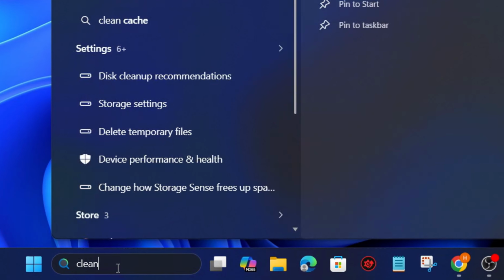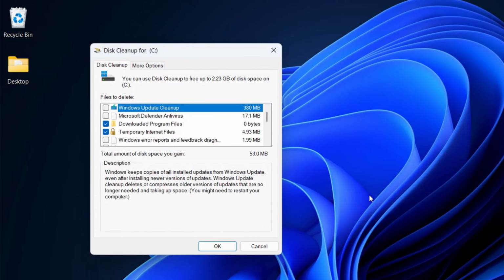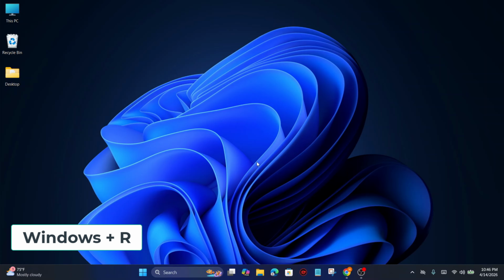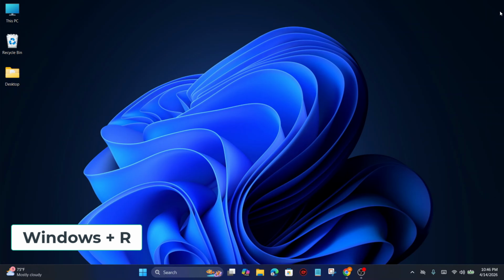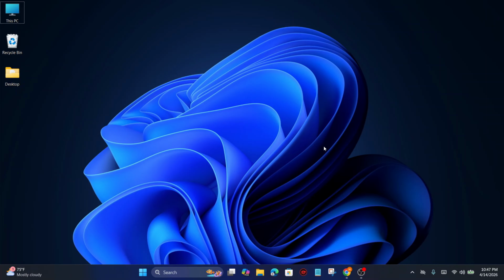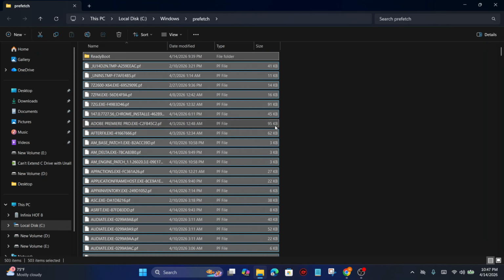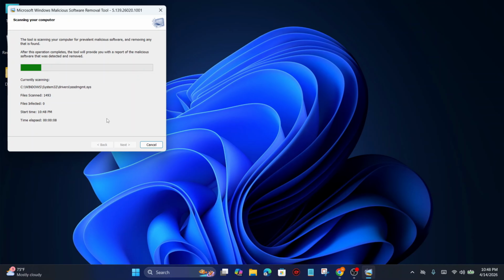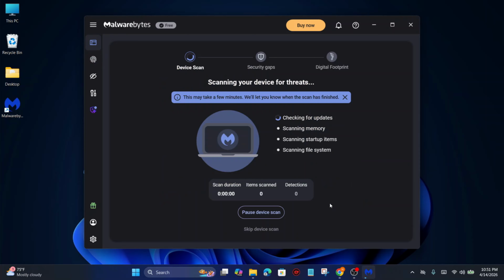How to Remove ALL Viruses from Windows 10/11 (Step-by-Step Guide) 2026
Is your Windows 10 or Windows 11 PC slow, infected, or full of viruses? In this video, I’ll show you how to remove all viruses from Windows 10/11 step by step in 2026 using simple and effective methods that actually work.

You’ll learn how to clean your PC, remove malware, delete harmful files, and improve performance without using complicated tools. This guide is beginner-friendly, so you don’t need any technical knowledge. Just follow along and you’ll be able to clean your system and get rid of threats like trojans or ransomware.

In this video:

1. How to remove viruses from Windows 10/11
2. Best way to delete malware, spyware, and trojans
3. How to use Windows security tools for virus removal
4. Clean junk files and speed up your PC

I’ll walk you through everything from basic cleanup to using helpful tools, so you can safely remove viruses from your PC, laptop, or computer without losing important files.

By the end of this tutorial, your system should be clean, faster, and running smoothly again.